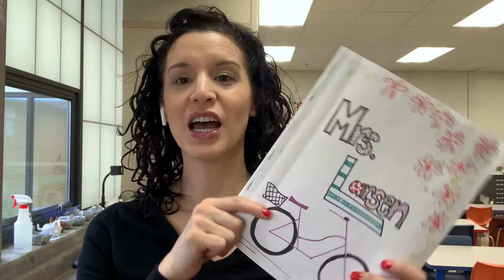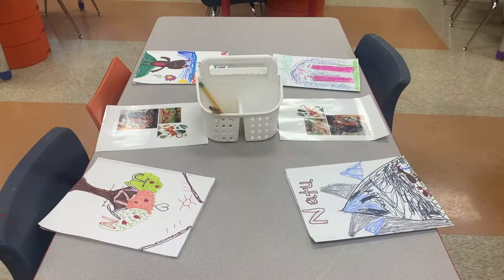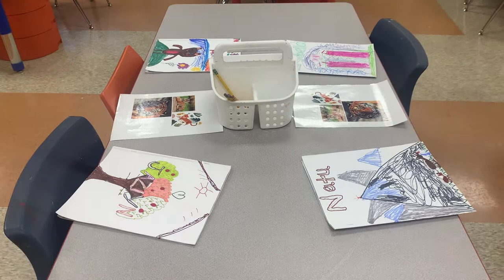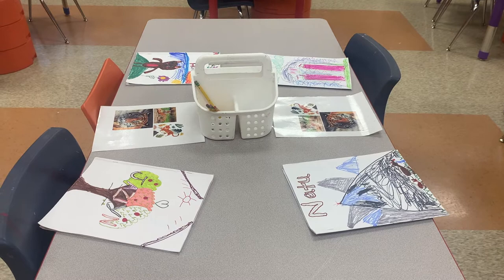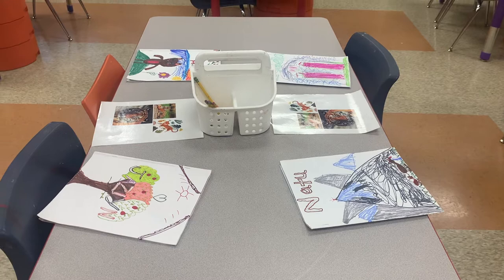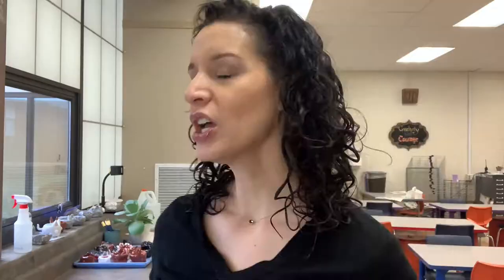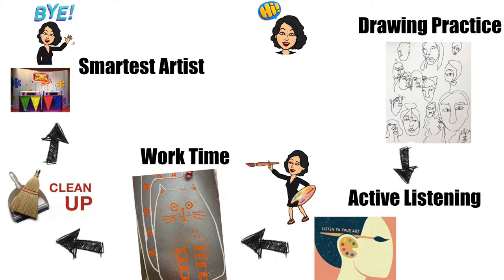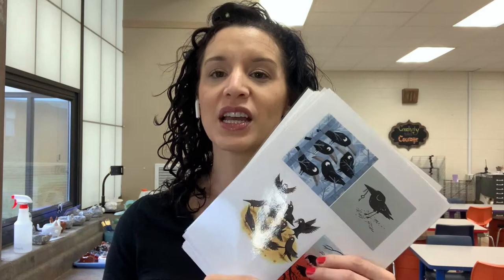How to calm kids down for art class!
Part routine, part mindfulness, part drawing practice...this is what I use every day to the the kids grounded, calmed, and ready to listen to instruction.

It could be even more simple if you want to try it with just a piece of paper instead of starting with sketchbooks.

Also at the end I've included my Covid procedures.

There are so many good books to use at the beginning to set this up. Such
as Ish by Peter Reynolds, Life Doesn't Frighten me by Maya Angelou and Basquiat, The Pencil by Allan Ahlberg are a few that I've used.